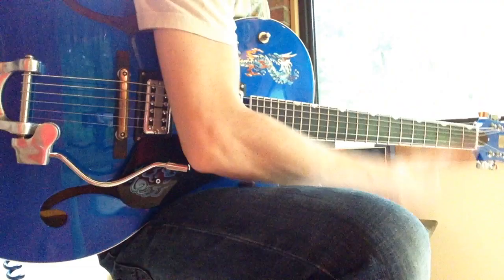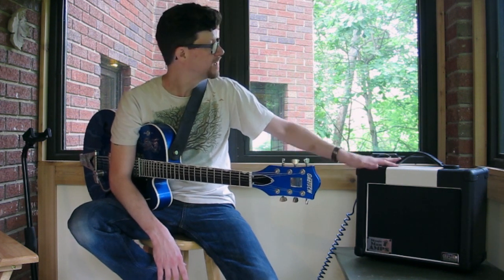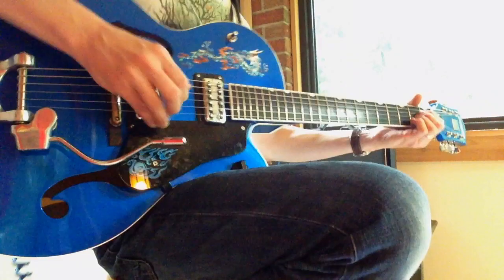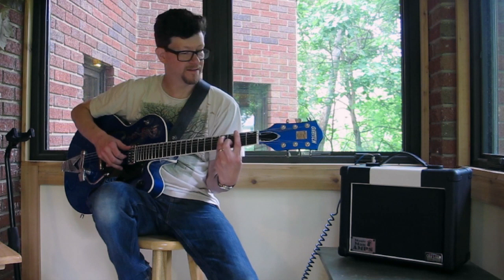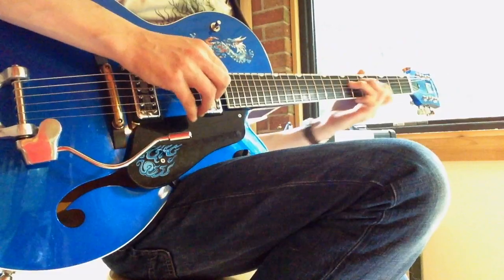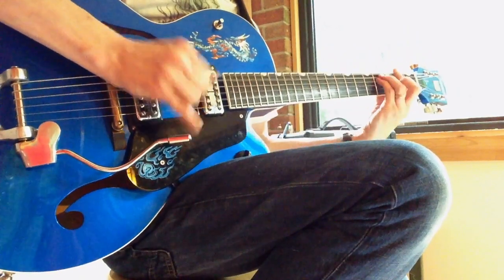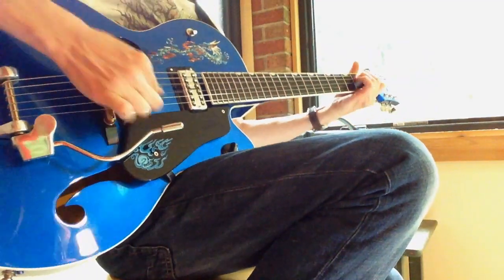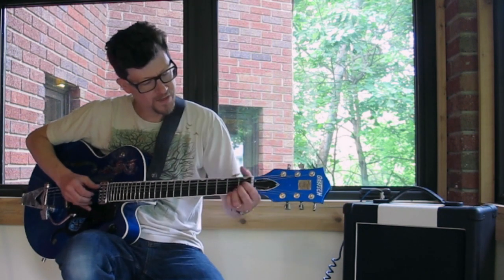Magic Man Amp Demo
Very simple demo of a very simple amp. Made by Jon Fluharty of Magic Man Amps, this is a tweaked tweed Champ housed in a little Kustom cab. Available from Blue Eagle Music in Athens, OH.